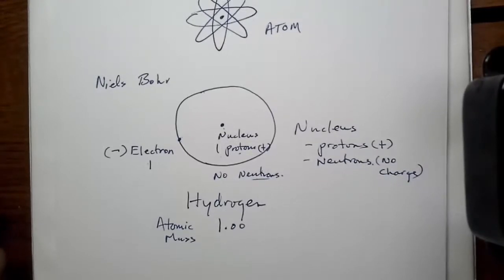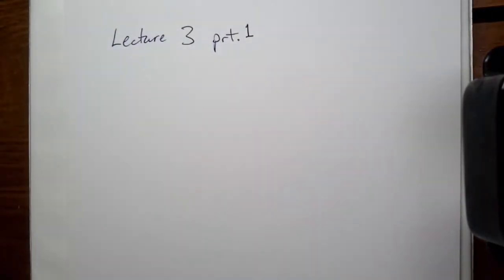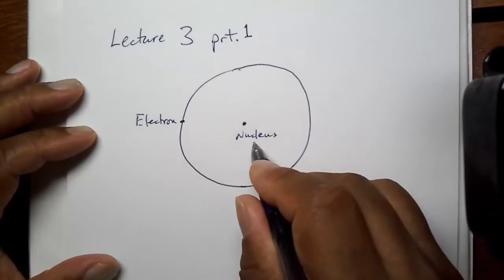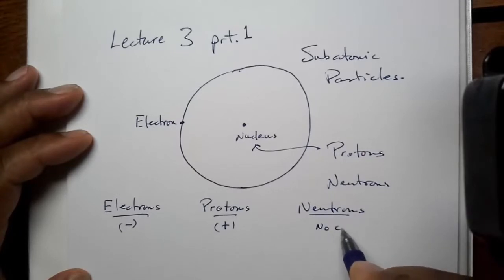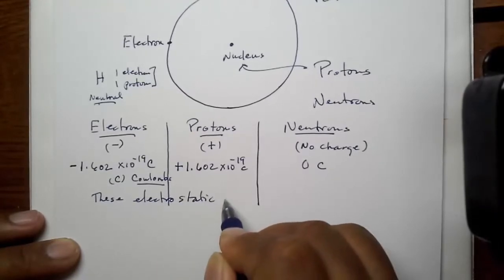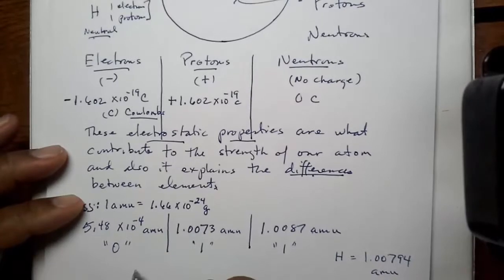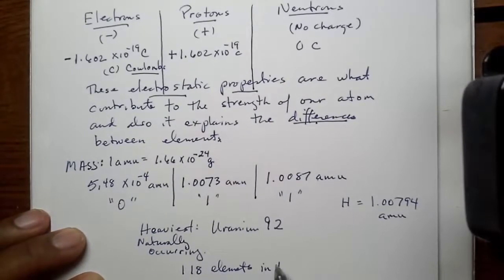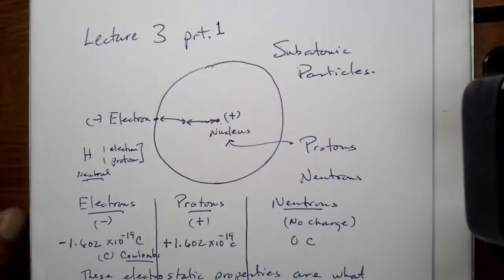Properties of Subatomic Particles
The basic conception of a subject now known as subatomic particle physics dates back to 500 BC when the Greek philosopher Leucippus and his pupil Democritus suggested that matter consists of small, indivisible particles, which they called atoms. For more than 2000 years after this, the notion of atoms lay in obscurity. For quite a long time, people believed that all matter consisted of four elements: earth, fire, air, and water. We now know that atoms do exist, and that some particles smaller than atoms also exist.